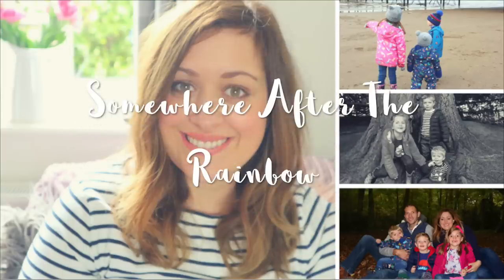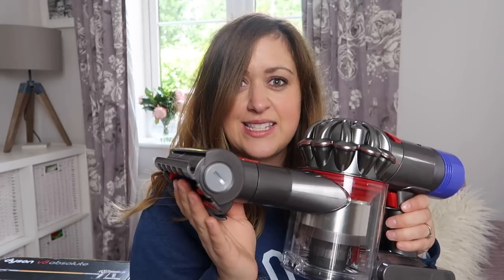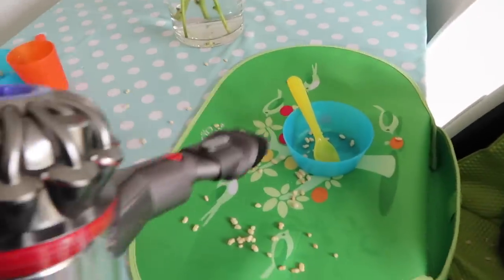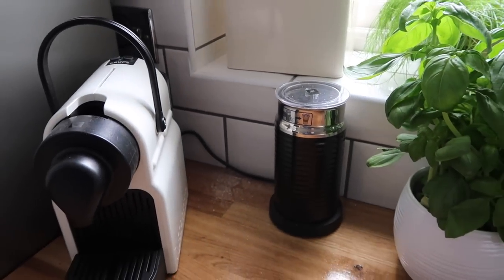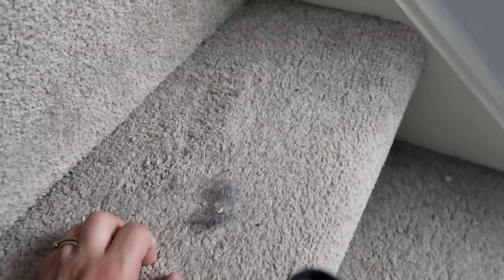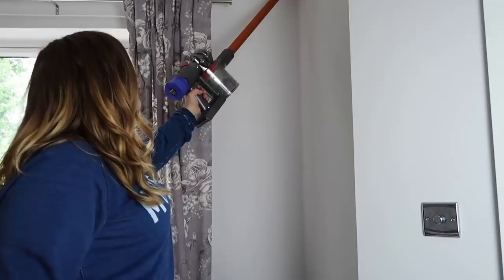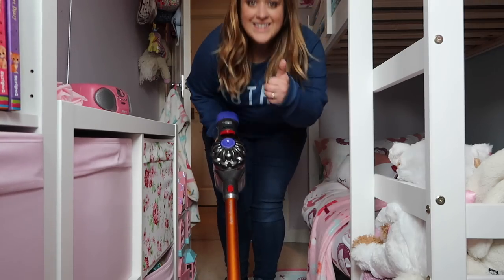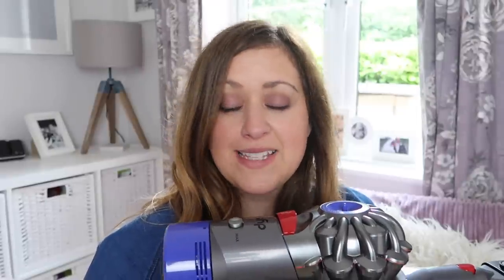DYSON V8 ABSOLUTE REVIEW | Somewhere After the Rainbow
We were asked to review the DysonV8 Absolute - with three kids, a dog and a cat it is a total game changer...have a watch to hear our thoughts and see it in action.

My name is Gemma, wife to Ell, and mummy to Izzie 7, Ollie 4 and Mason 1. I am also an angel mummy to Sophie who was born sleeping at 24 weeks in 2012.

I love to capture our life after the storm and resulting rainbows. Come and join our adventures…

I upload twice a week on a Wednesday and Sunday and there are new blog posts up on Monday, Wednesday and Sunday.